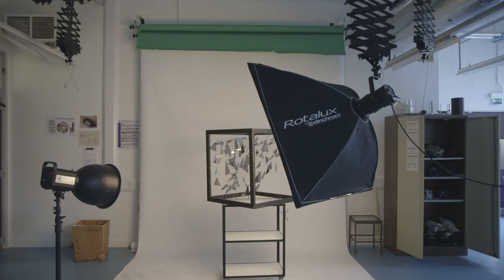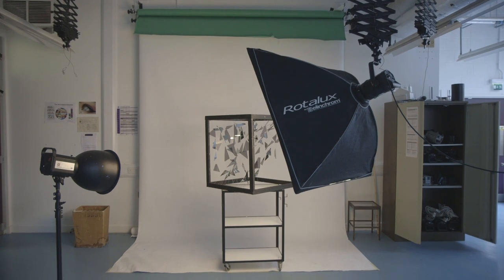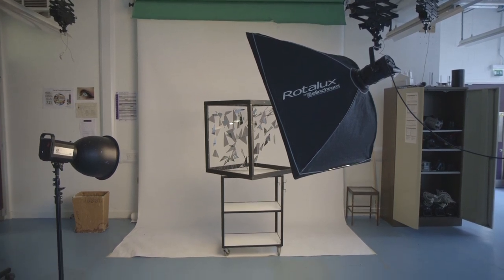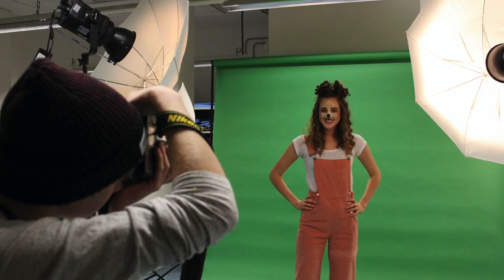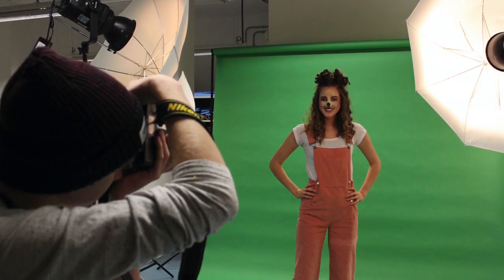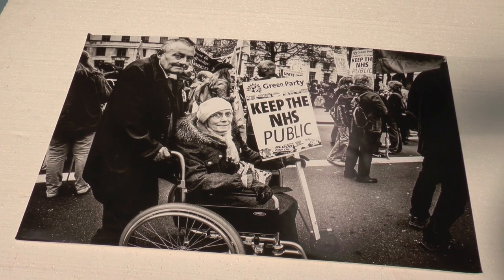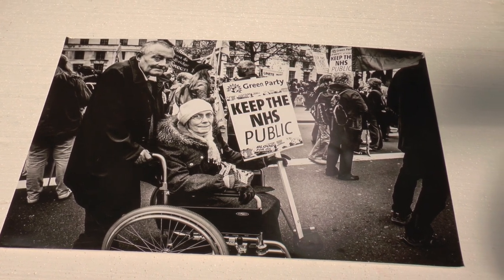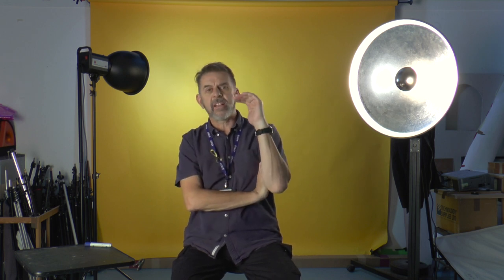Photography and Digital Imaging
Hear about our Photography and Digital Imaging courses.

Find out about our Level 3 Photography and Digital Imaging course